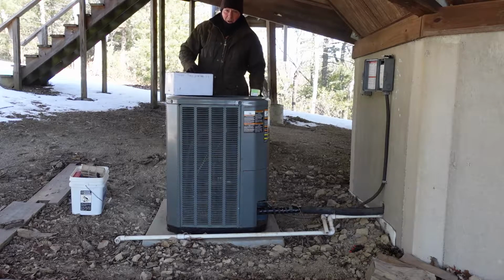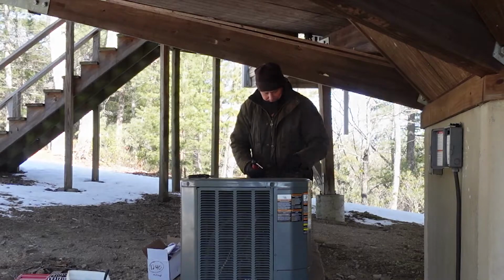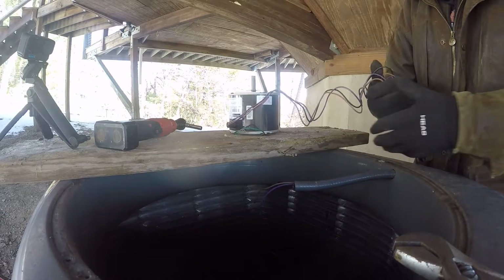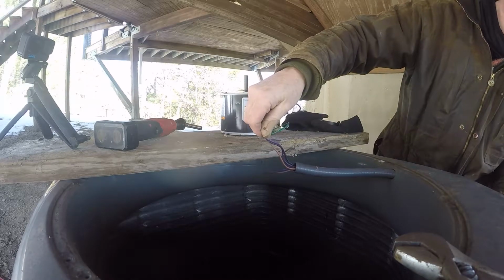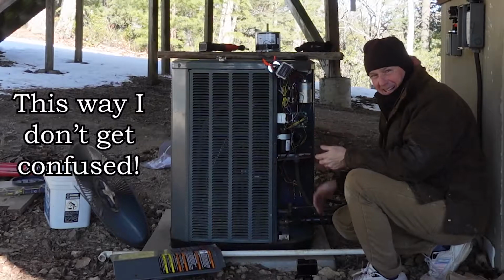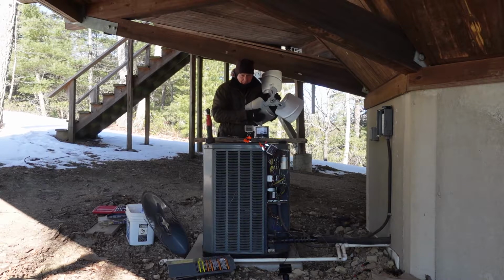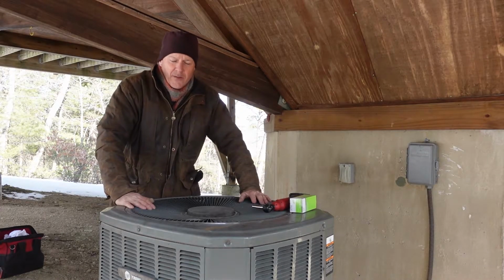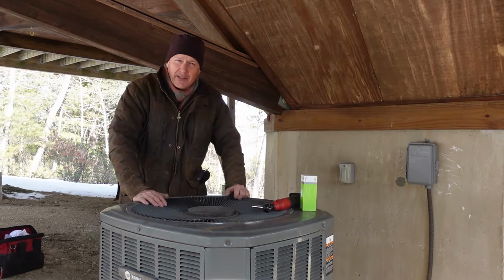Install a Fan Motor on Trane HVAC - Outdoor Unit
We have a Trane HVAC system at our cabin.  Recently the fan motor died and my cousin who installed the system was not able to come up and install a new one.  He sent one to me and today I will install a new fan motor on an outdoor unit.  Never done this before but I'm thinking it will be an easy task.  This is a Trane 14 seer system.

If you want to visit our farm and stay in the b&b, go

Do not try any stunts like these unless you have your own channel and plenty of insurance. No animals were harmed in the making of these videos, except for maybe Kevin.